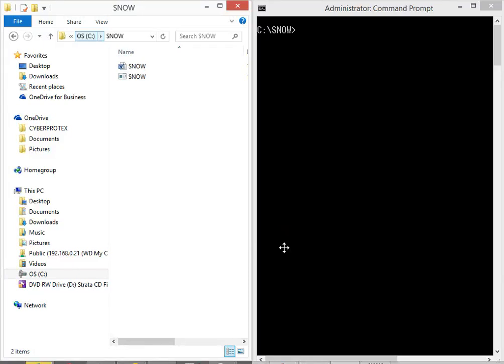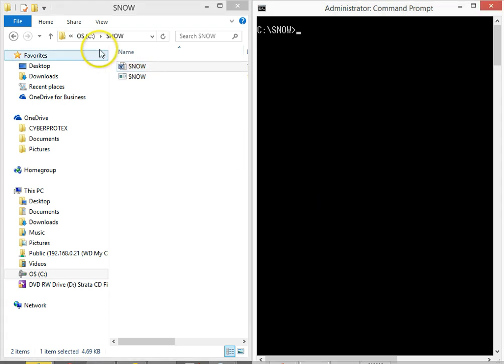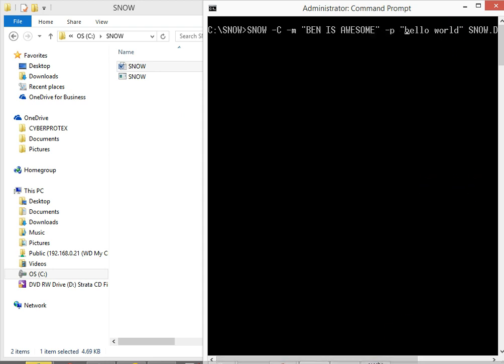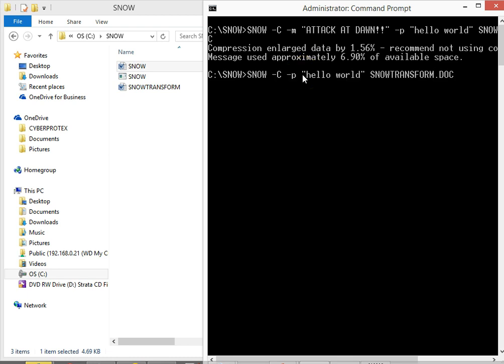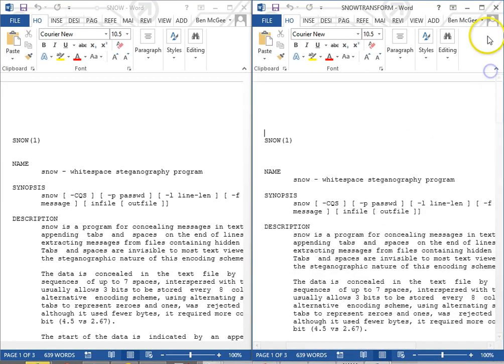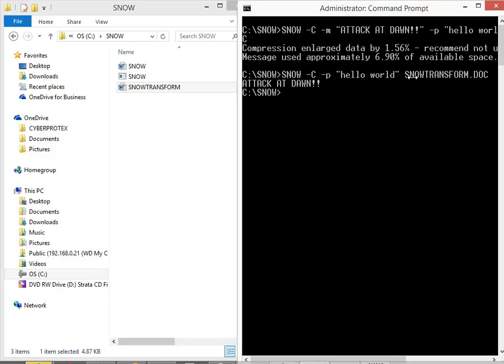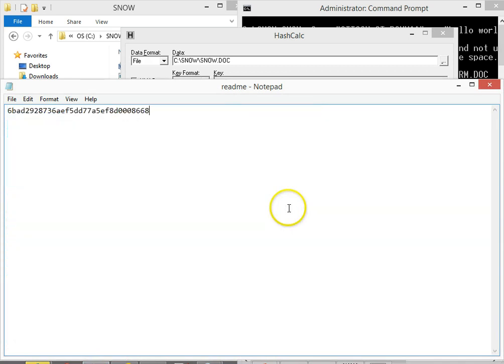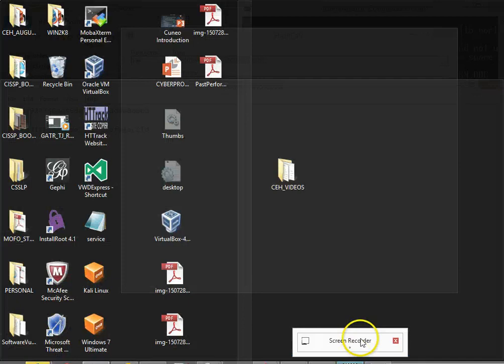Steganography using SNOW